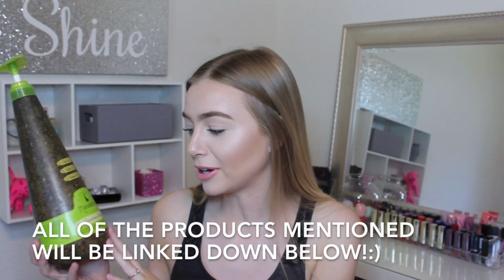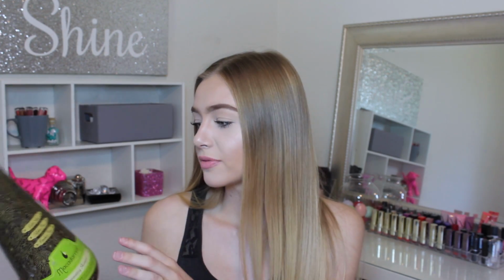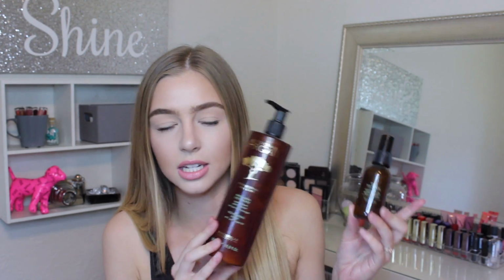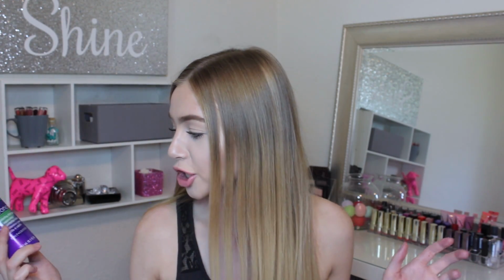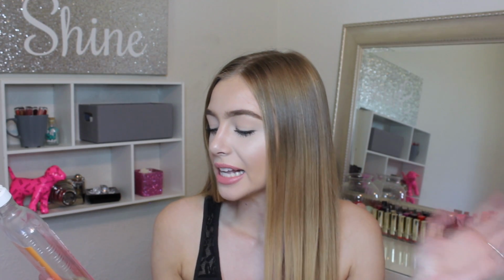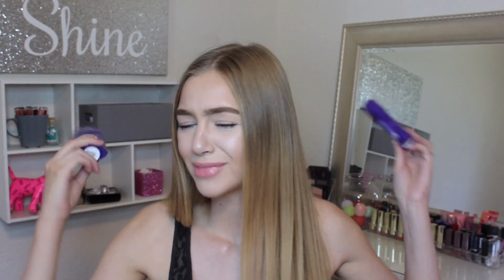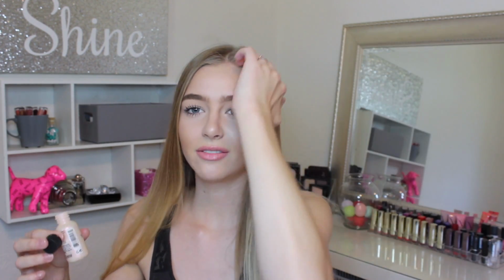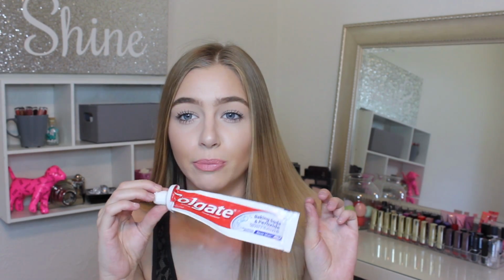Current Empties | Summer 2016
***Make sure to watch in 1080P for better quality***

As I explained in the intro of the video, I've been moving these past couple weeks so for my last video in my old place I needed to do a current empties! I love watching empties videos because you get to hear a whole different perspective on the products when people have used the whole thing! The next video you guys see will be in my new house so say goodbye to this filming background! I'm still working on my new filming set up and I'm not sure what it's going to look like yet but you guys should see a new video up very soon!:) I hope you enjoy today's video, I love you guys so much and I'll see you very soon!! Xoxo.

Shop my closet on Poshmark: KaylaJasmin220
   -$5 Credit Code!! BYZPK

Miss My Last Videos?!

2. Garnier Fructis Full & Plush Shampoo
3. Olio Di Argan Hair Mask
4. Not Your Mother's Clean Freak Refreshing Dry Shampoo
5. Aussie Hair Insurance Heat Protecting Shine Spray
6. St. Ives Fresh Skin Apricot Scrub
7. Elizabeth Arden Hydra-Gentle Cream Cleanser
8. Formula 10.0.6 Picture Perfect Day Daily Moisturizer:
9. Wet 'N' Wild Photo focus Setting Spray
10. Loreal True Match Mineral Powder
13. Bath and Body Works Energy Boost Shower Gel
14. Lady Speed Stick Deodorant
15. Bath and Body Works "Beautiful Day" Body Lotion
16. Bumble and Bumble Dry Shampoo
17. Colgate Baking Soda and Peroxide Toothpaste